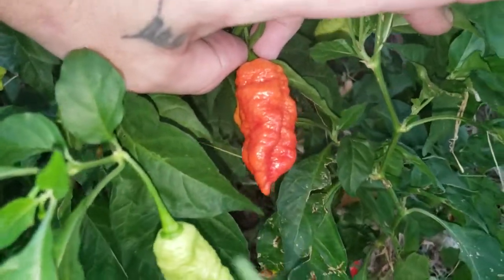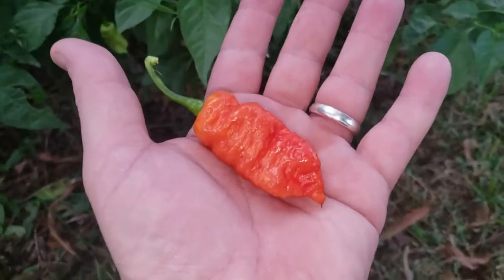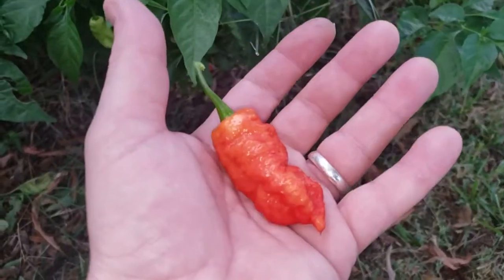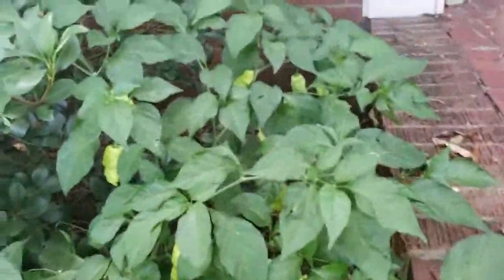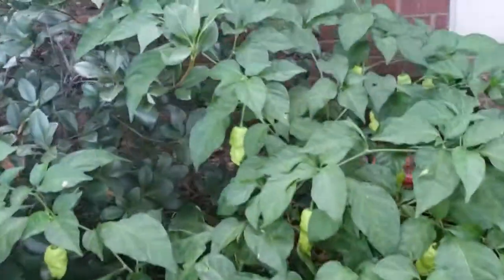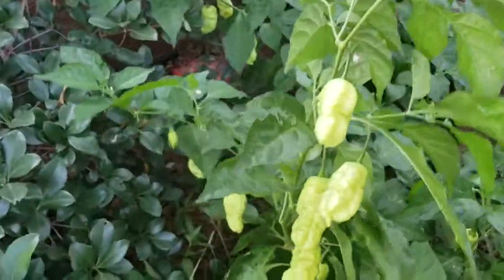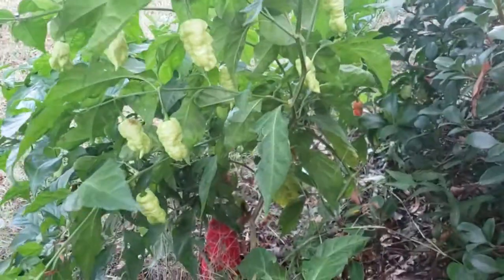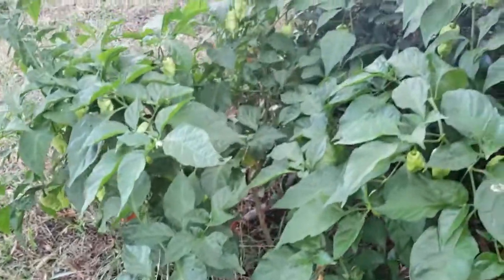Death Spiral superhot chilli plant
The death spiral plant, a super hot chilli plant that rivals the Carolina Reaper in heat. A most beautiful pepper 😍 this pepper always lives up to its name, don't believe me?